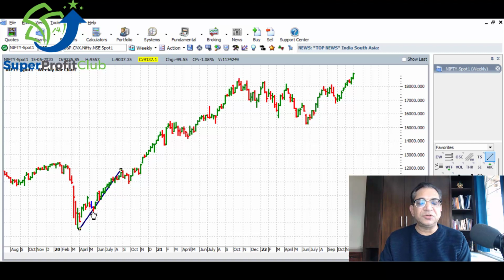How to identify turning points in Stocks?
You always wondered how the stocks and markets behave. When do they turn? What is good time to get in? Wouldn't it be great if you could know in advance when it it going to reverse?

Follow the lesson shared in this video. If you understand this lesson, it will take your profits to a higher level, and keep your risk to the minimum.

If you want to learn how to make Swing Trading your vehicle to achieve your financial goals, register for my next masterclass

If you liked this video and learnt something, please give me a rating

to know about me and the programs that I offer to help you setup your own Swing Trading Business